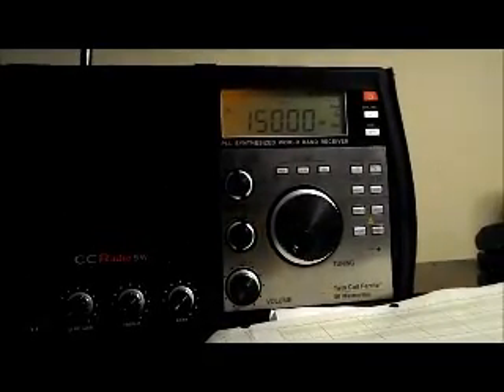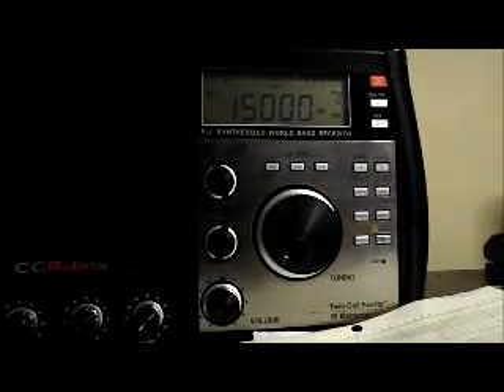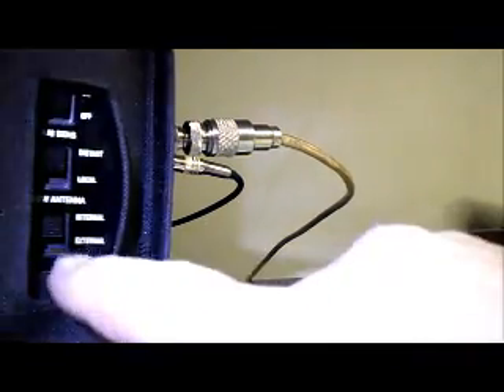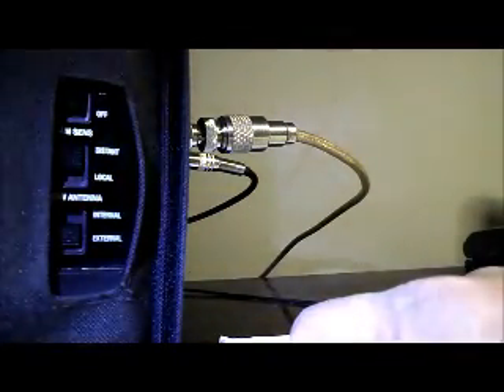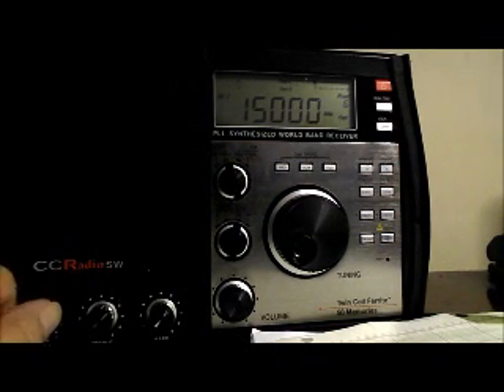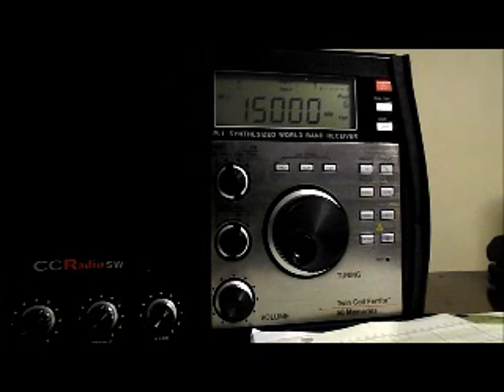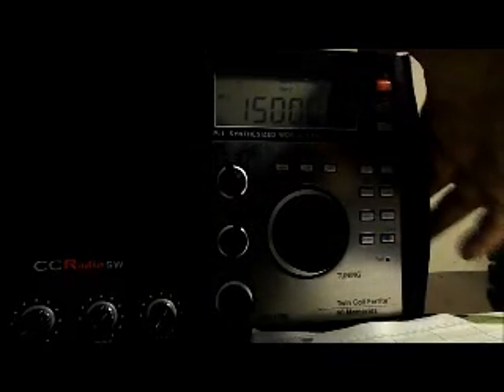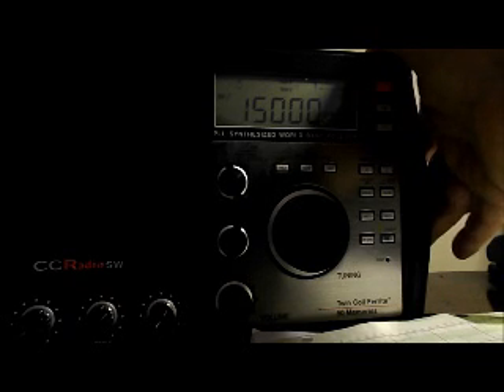SWL ANTENNA BALUN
Show how grounding my long-wire shortwave antenna with a 9:1 Balum decreases noise. This is part 1 made when the noise levels are high. Part 2 shows what happens when the noised levels are not this high.